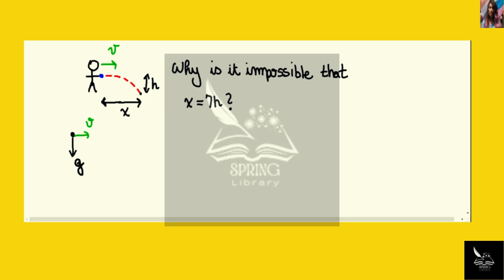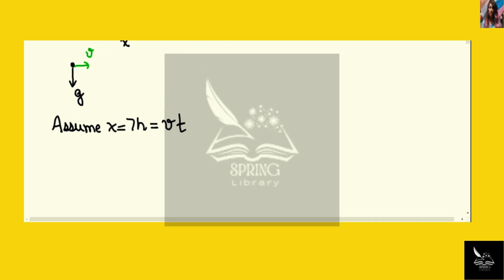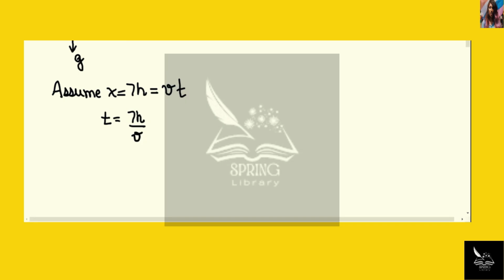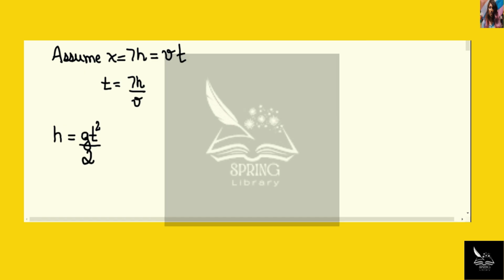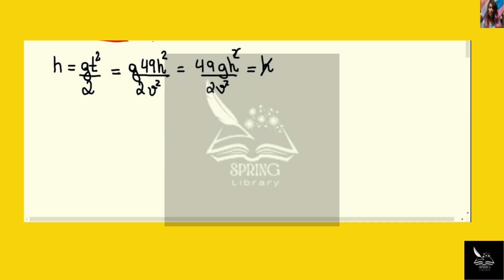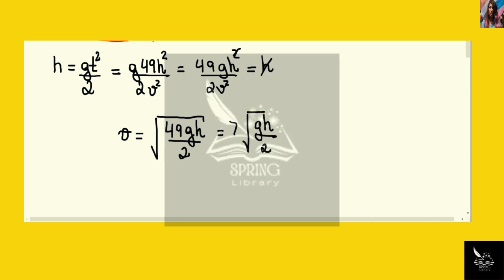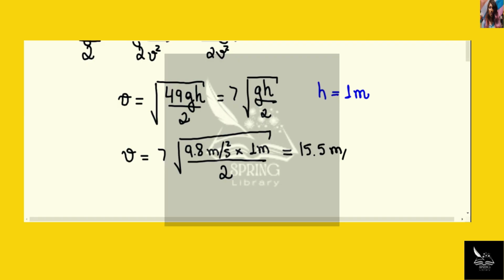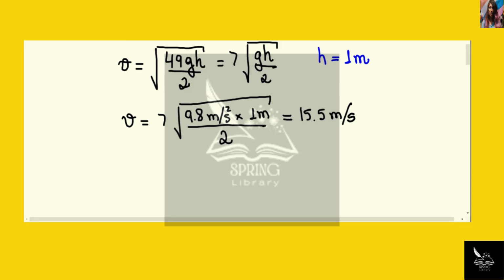Why is the following situation impossible? A normally proportioned adult walks briskly along a str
Why is the following situation impossible? A normally proportioned adult walks briskly along a straight line in the   direction, standing straight up and holding his right arm vertical and next to his body so that the arm does not swing. His right hand holds a ball at his side a distance   above the floor. When the ball passes above a point marked as   on the horizontal floor, he opens his fingers to release the ball from rest relative to his hand. The ball strikes the ground for the first time at position